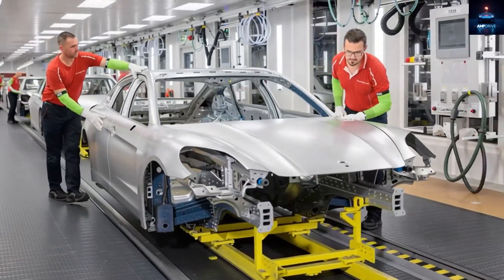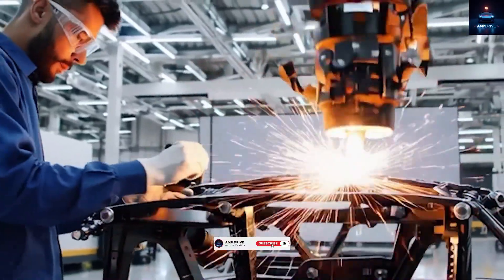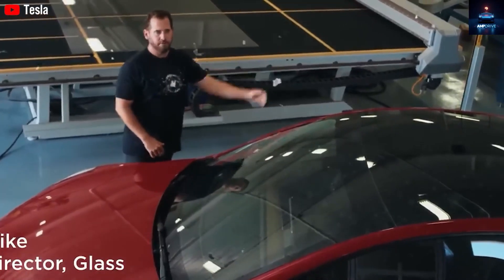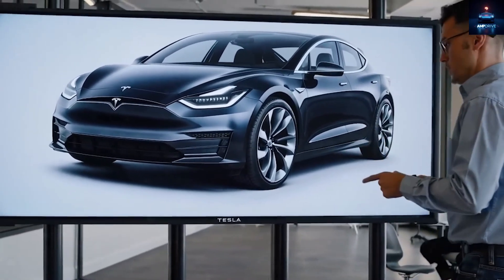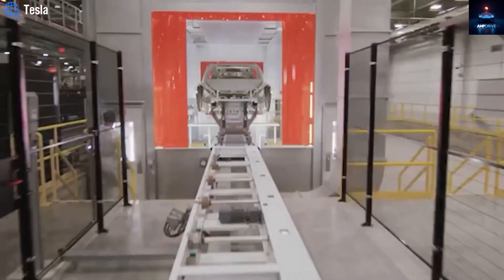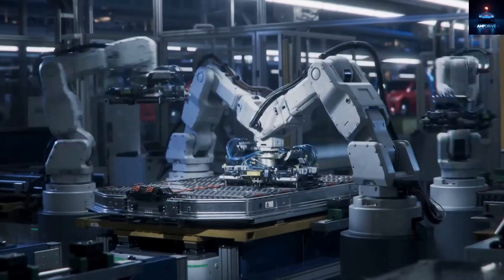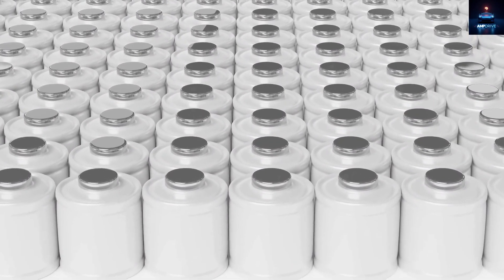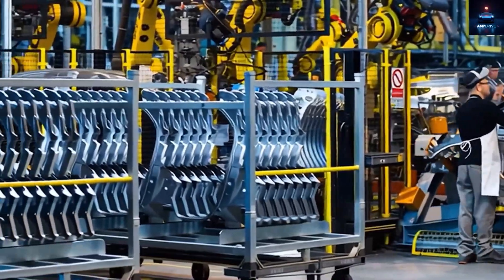Elon Musk’s $15,990 Tesla Model 2 LEAKED – 310-Mile Range, 20+ Upgrades & Big Reveal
Dive into the latest Tesla Model 2 leaks with Amp Drive! This video breaks down the most detailed prototype footage from Texas, revealing over 20 key differences from the Model Y—all designed to slash costs and hit that game-changing $15,990 price point. Elon Musk calls it a smaller, more efficient Model Y, but our analysis shows it's a full re-engineering for affordability without sacrificing essentials like Full Self-Driving hardware.

From streamlined body panels and a minimalist front end without premium LED strips to a solid metal roof ditching the panoramic glass, Tesla is prioritizing practicality and structural strength. The interior cuts include fabric seats over vegan leather, no heated/cooled options, simplified audio with fewer speakers, and a lower center console inspired by the Cybertruck. We explore how these changes keep the experience solid for everyday drivers while enabling a 310-mile range via a 53kWh LFP battery—cheaper, safer, and longer-lasting than alternatives like experimental aluminum-ion tech.
With production ramping at Giga Texas, Fremont, Shanghai, and Giga Berlin, the Model 2 is set for a 2025 reveal and rapid rollout. This affordable EV could outsell the Model 3 and Y combined, transforming global mobility with Tesla's die-casting innovations and cost-focused strategy.
Is the Model 2 worth it under $16K? Watch to decide! Stay ahead on Tesla Bot Gen 3, self-driving tech, and future innovations!

Timestamps:
00:00 - Intro: Tesla Model 2 prototypes leaked
02:15 - Exterior Changes: Cost-cutting design tweaks
04:30 - Interior Simplifications: Affordable cabin features
06:45 - Battery & Range: LFP vs aluminum-ion debate
09:00 - Production Plans: 2025 reveal and rollout
11:15 - Conclusion: Is Model 2 worth $15,990?